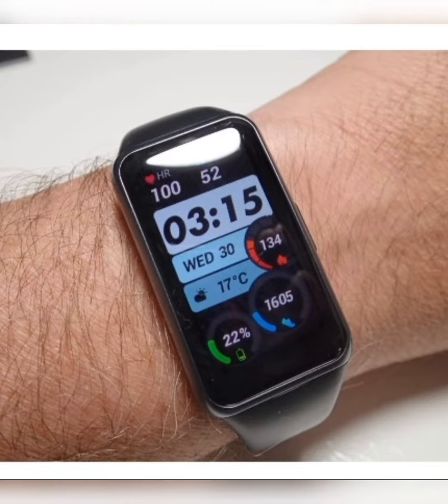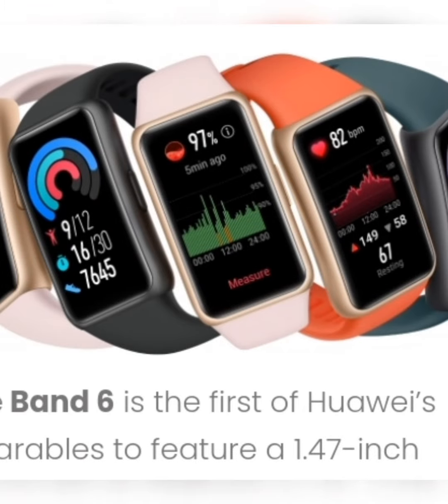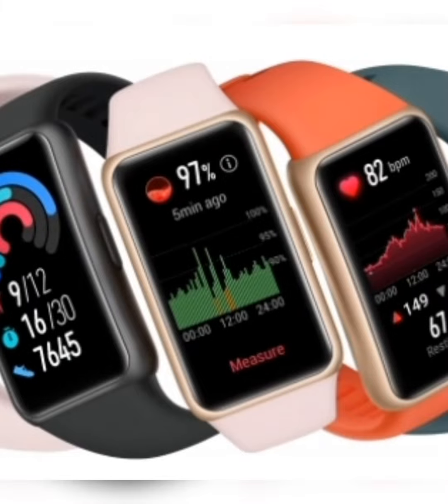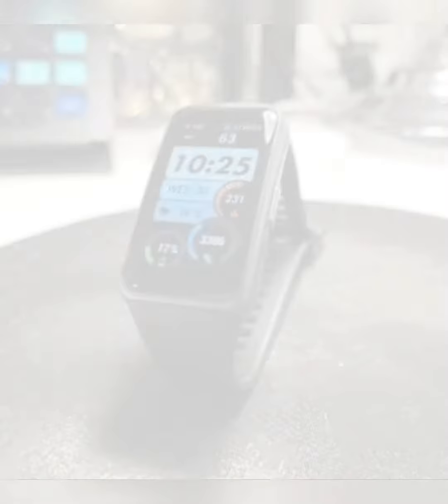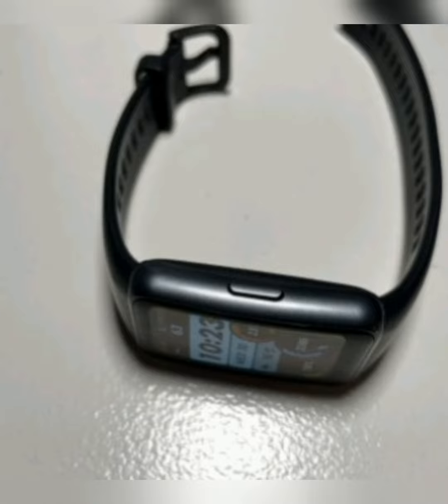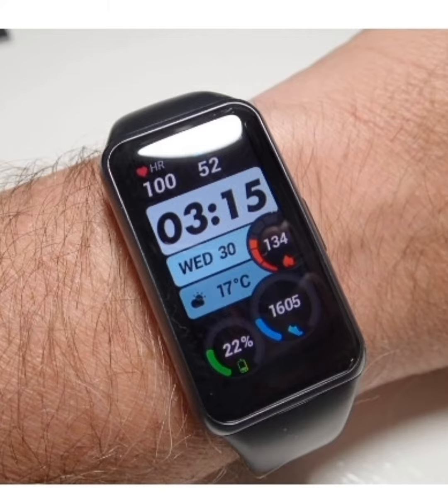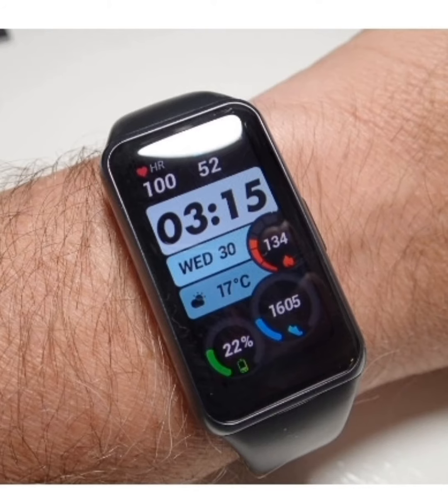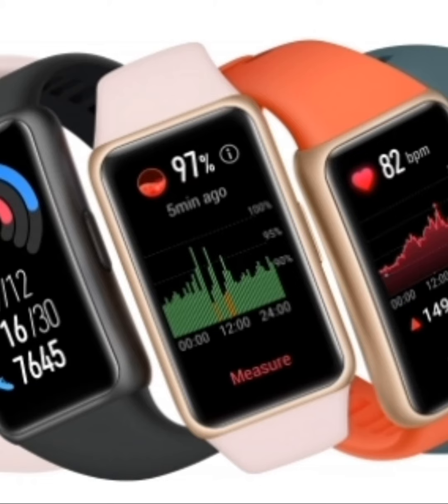Keeping Up is Hard to Do...Huawei Band 6....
Keeping Up is Hard to Do...

Activity trackers come and go and from my perspective, there have been two shortcomings of any that I’ve used in the past. The first was durability. My Jawbone UP24 was so stupidly fragile that it was the simple act of taking it on and off that broke it. The Fitbit Flex and Alta were pretty much the same.

huawei band 6 pro

huawei band 6 waterproof
huawei band 6 user manual

huawei band 6 workout modes

huawei band 6 india launch date
huawei band 6 in india

huawei band 6 online india

huawei band 6 release date in india

huawei band 6 price in uae
huawei band 6 launch in india
huawei band 6 spo2 missing

honor band 6 spo2 accuracy

huawei band 6 automatic spo2 not working

huawei band 6 spo2 enable
huawei band 6 spo2 accuracy
honor band 6 spo2 not working
huawei band 6 spo2 not working